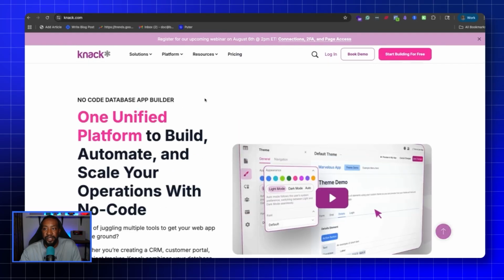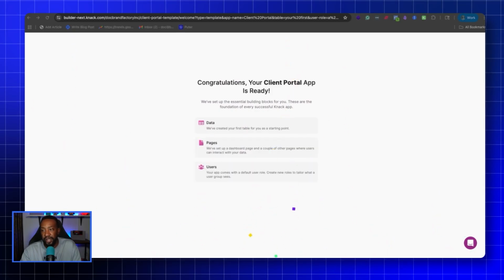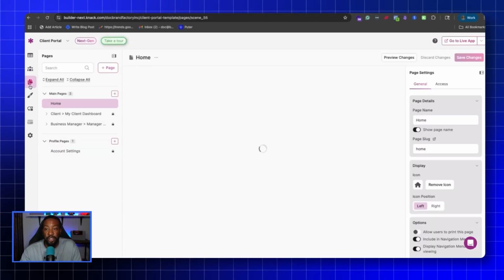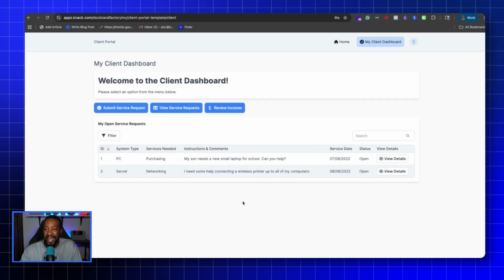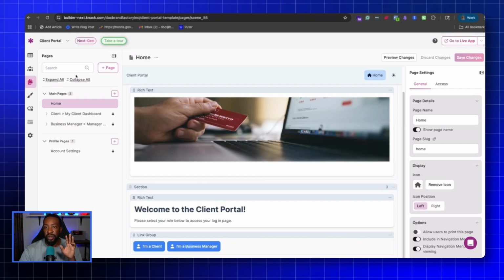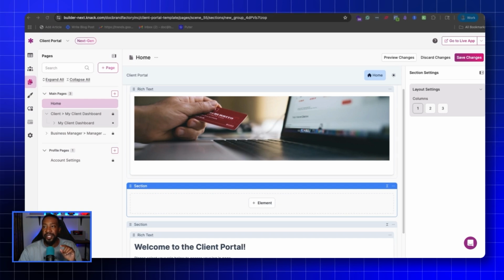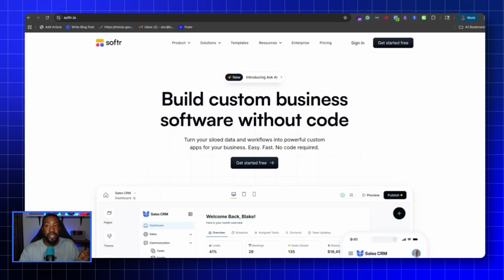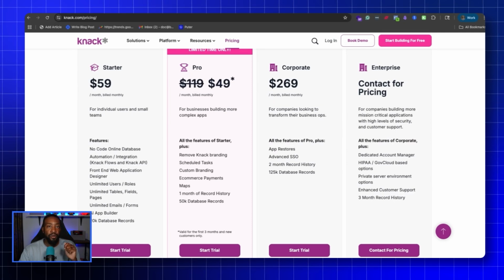What is the BEST No Code Client Portal Builder for Your Business?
Have you ever felt overwhelmed by endless client emails, scattered documents, and too many SAAS tools?

I was in that exact position—losing valuable time and money trying to manually manage my client relationships. My personal struggle to find a good tool that could build professional client portals without coding was a long and frustrating journey. I was constantly searching for a solution that would save me from the administrative chaos and give me back my time. That's when I discovered a new wave of AI tools that completely changed the game. In this video, I'll share my journey and reveal my findings on What is the BEST No Code Client Portal Builder for Your Business? I'll show you exactly how these innovative AI platforms allowed me to build a seamless, branded client portal in a fraction of the time, proving that you can create a powerful and efficient system without ever writing a line of code.